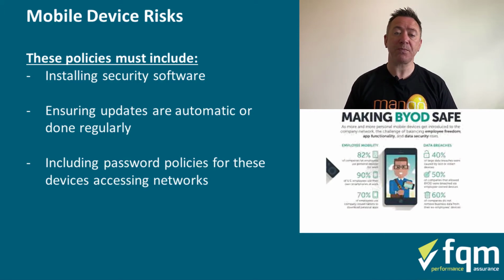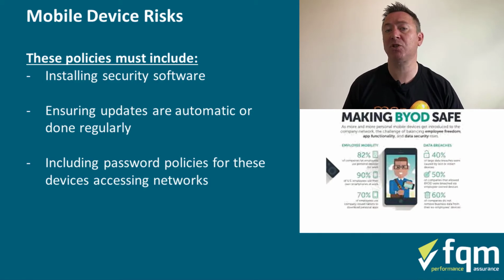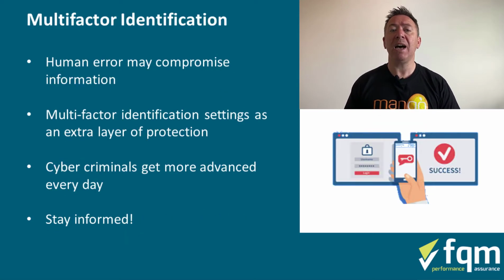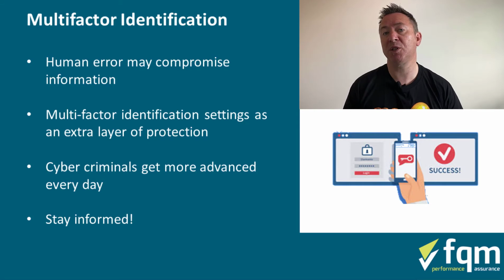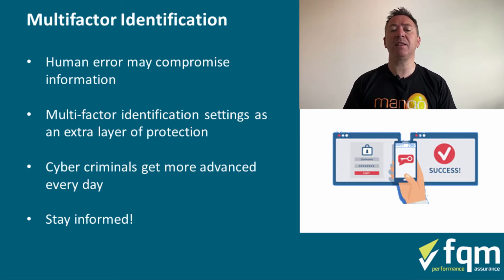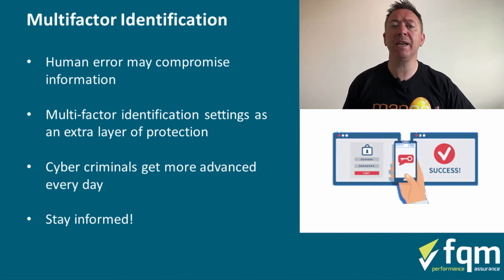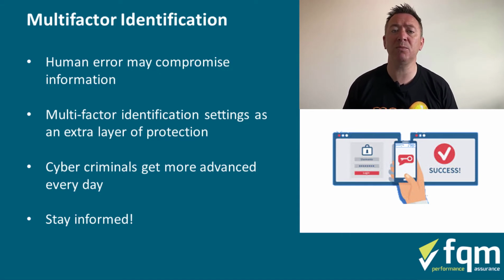Information Security Best Practices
In this video, Chris discusses some information security good practices. This includes how to address activities related to information security and threats associated to your business.

Use the timestamps below to jump to specific parts of the video, or watch it right through:
0:00  Intro
0:22  What is Information Security?
0:49  Firewalls
1:40 Policies and Rules
2:54 Mobile Device Risks
4:30 Awareness and Communication
5:59 Backup Data
7:02 Multi-factor Identification
7:56 Report Incidents
9:12 Response Plan
11:24 Takeaways